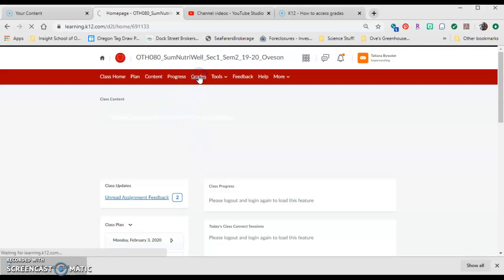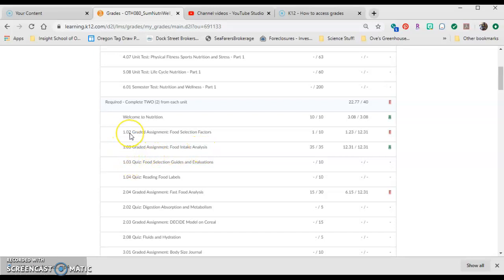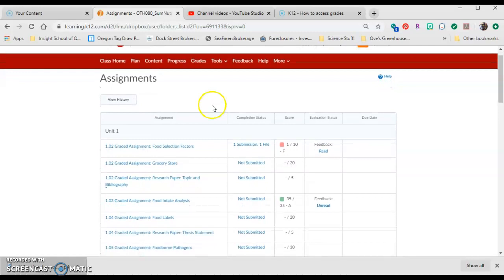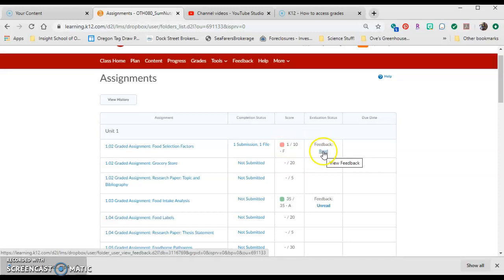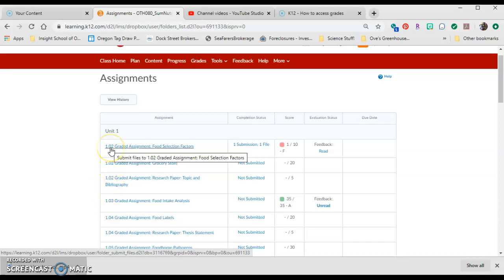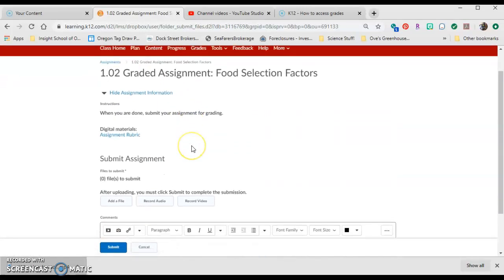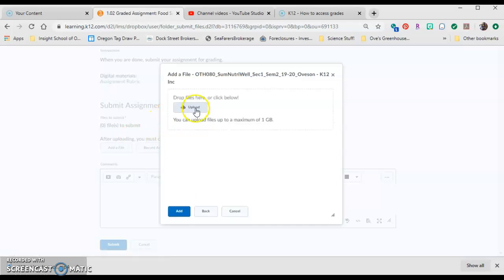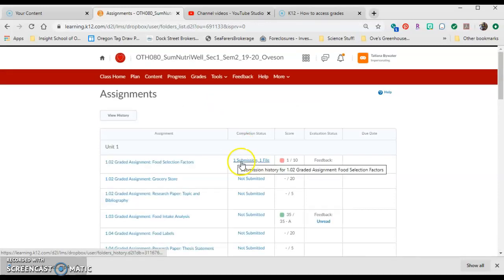K12 - Assignments - How to Access and Submit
How to access assingments, submit assignments, read feedback, and view submission status.